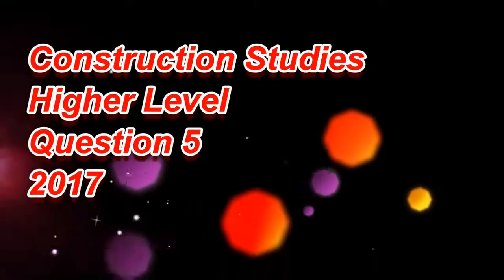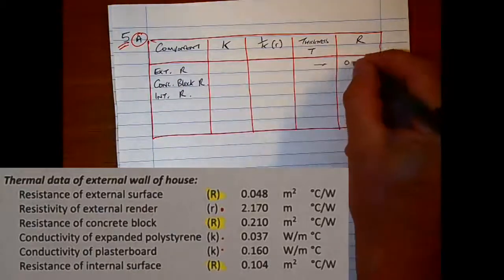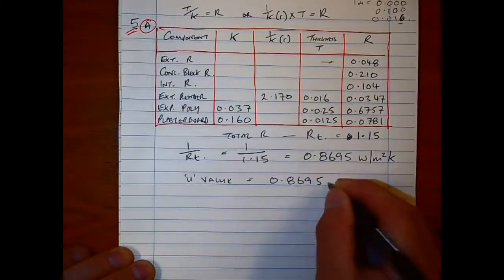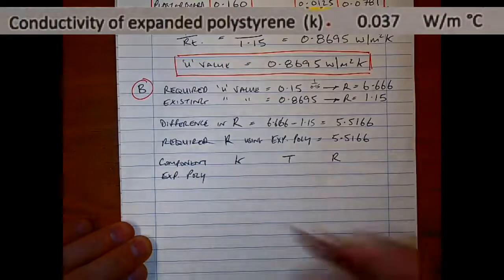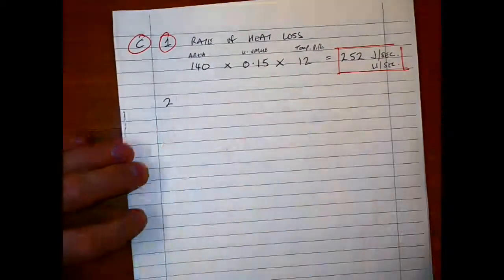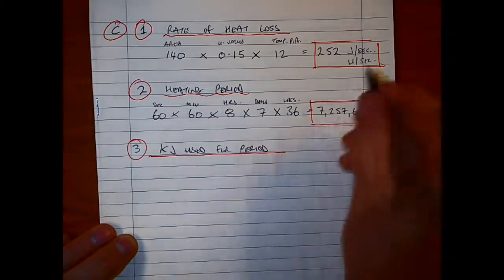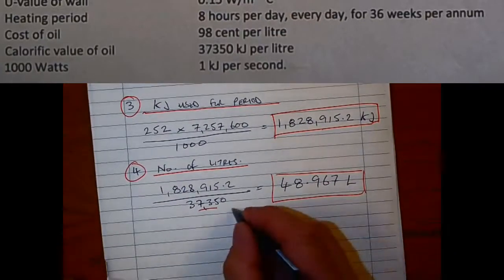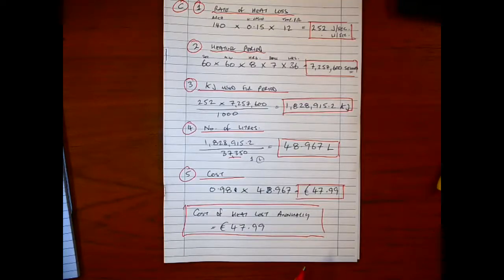2017 Construction Studies Higher Level Question 5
This video shows the correct sequence to take in answering this question. Earlier videos give more detailed accounts of how to work with the information given to help newbies to the u value question. Here the focus is reinforcing what students have already learned by showing a worked example.